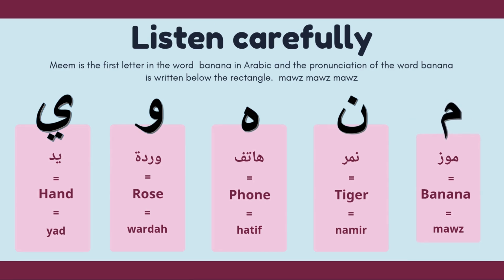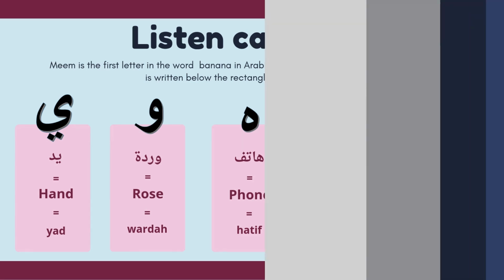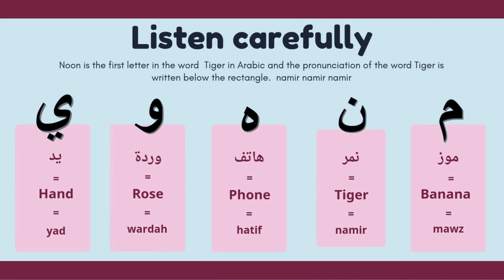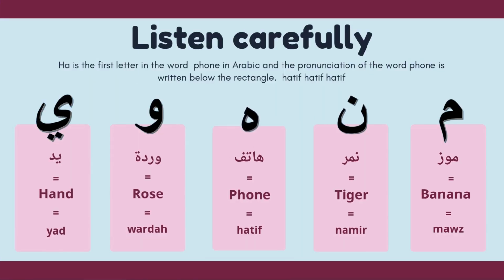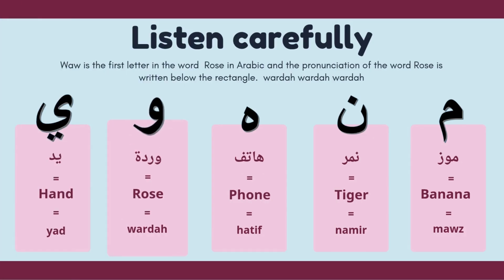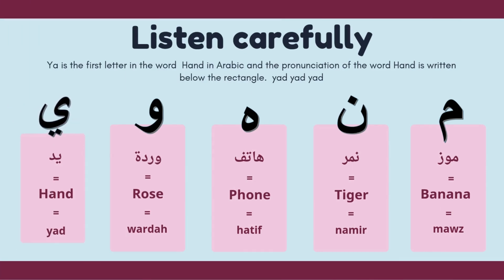Speak Arabic fluently - 7 - Easily and Quickly